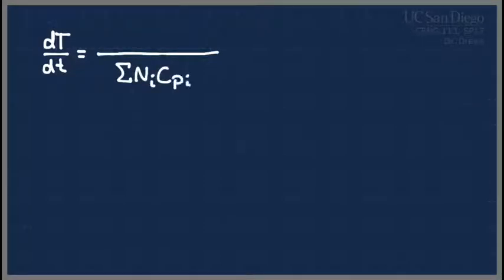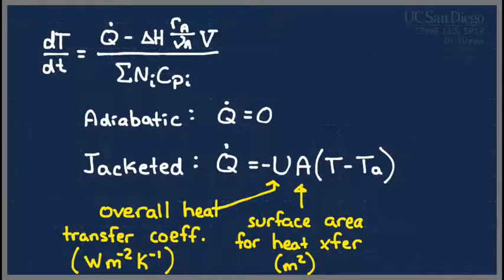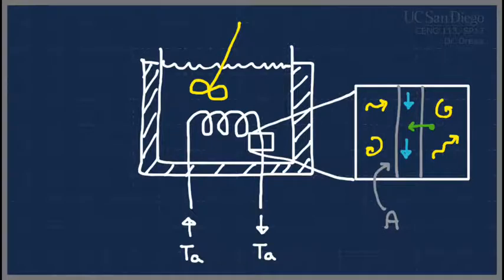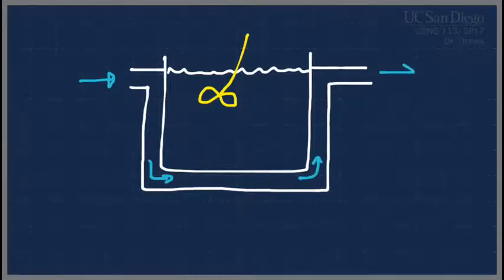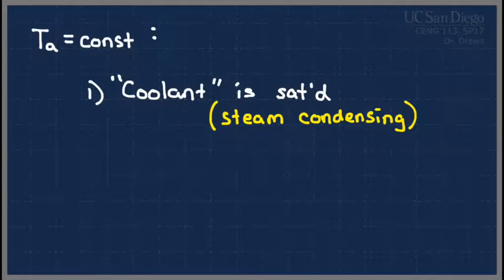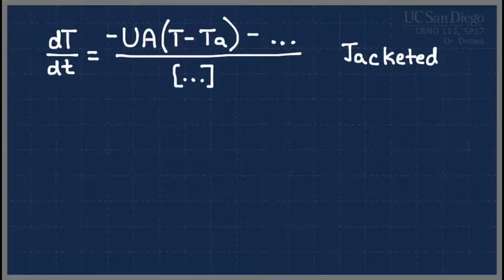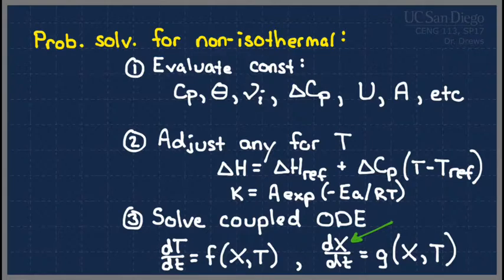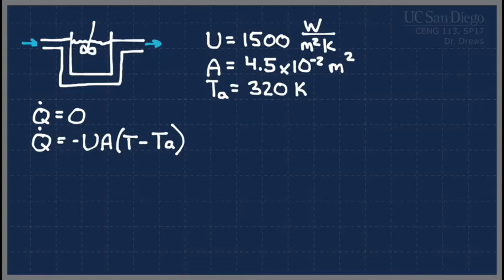CENG 113 SP18 Lec 12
Batch reactors with external heat transfer (non-adiabatic, "jacketed").